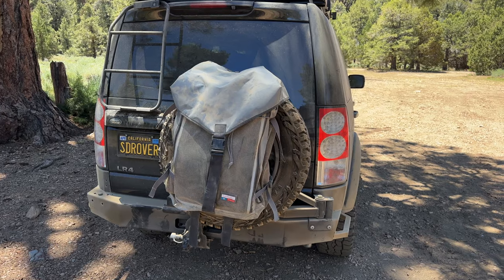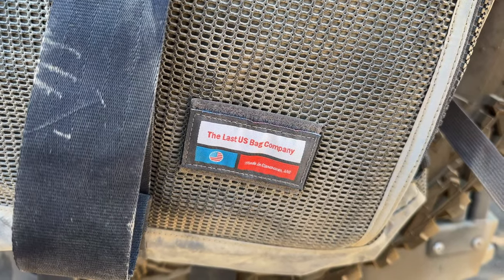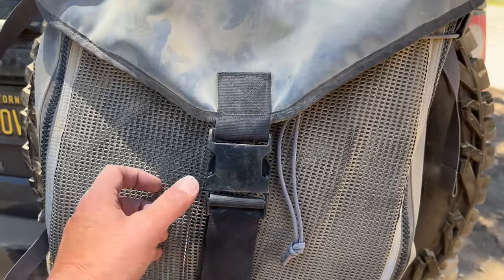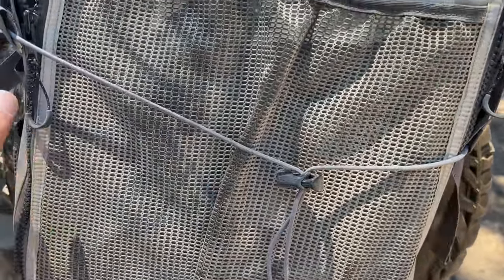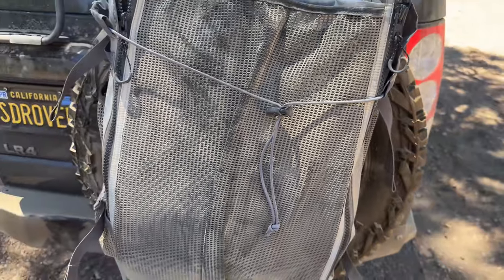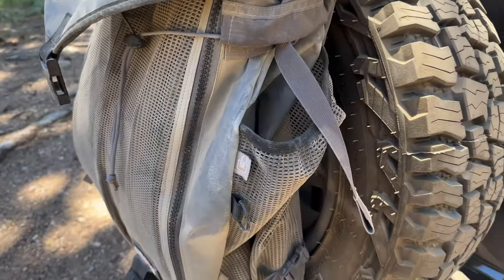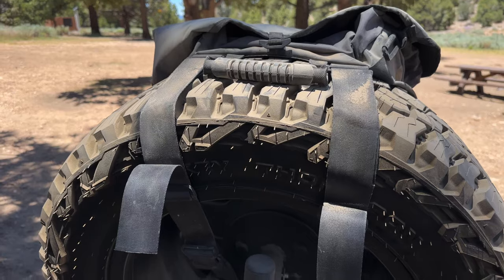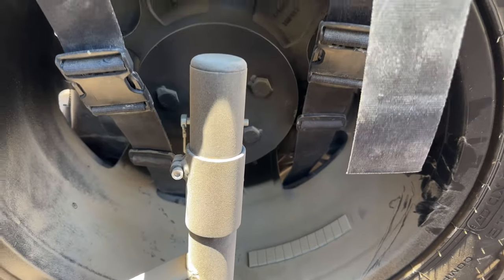Oscar's Mobile Hideout Trash Bag by Last US Bag 4K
Always nice to keep trash out of your rig when overlanding.  I searched around for some time before I settled on Oscar's Mobile Hideout by Last US Bag.  Great quality, which should last for years, with some unique features, and solid construction.

This is not a sponsored video and I purchased the bag with my own money - had it for over.a year with no issues.